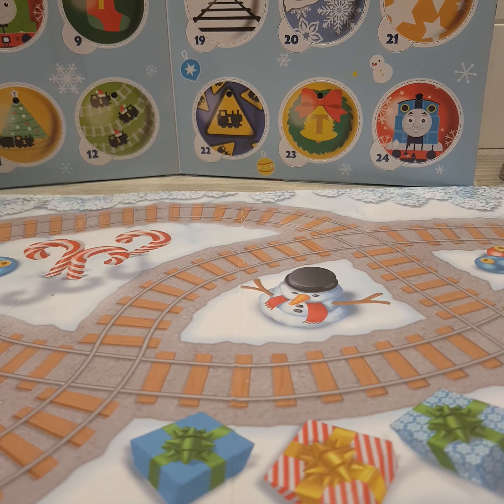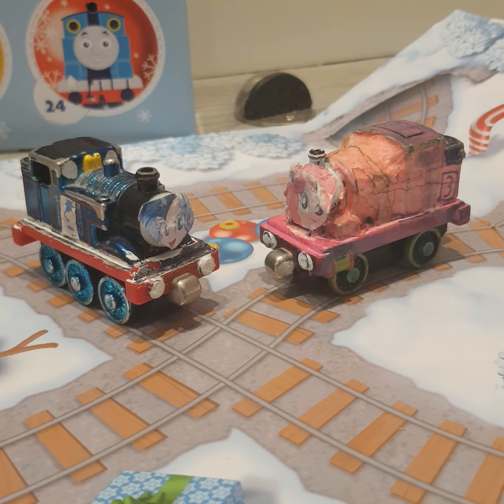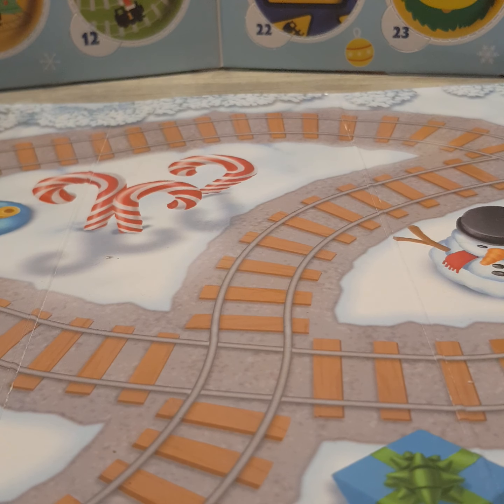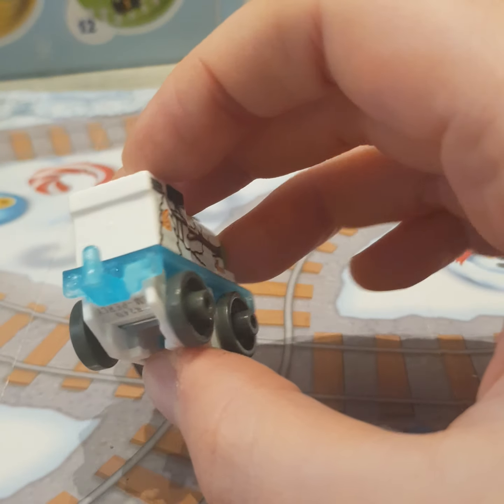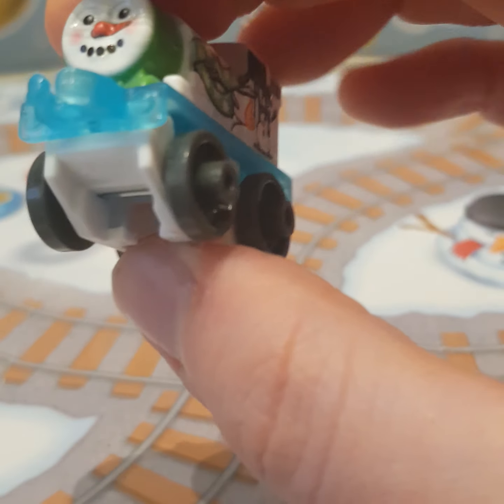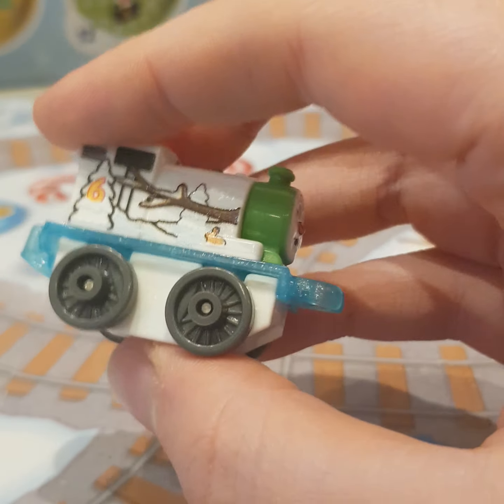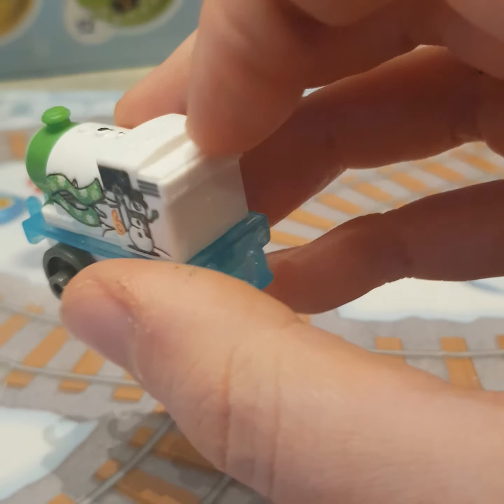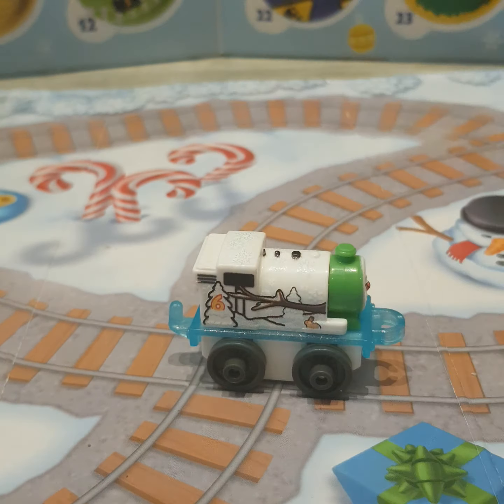Day 3 | Mini Advent Calendar Reviews with Harrison | Season 5 | Full Episode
I've been excited to make this one today! So I hope you all enjoy it! 😁😁🎅🏻🎅🏻🎁🎁❄❄☃️☃️🎄🎄